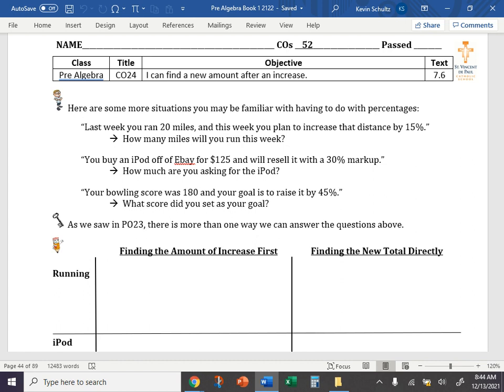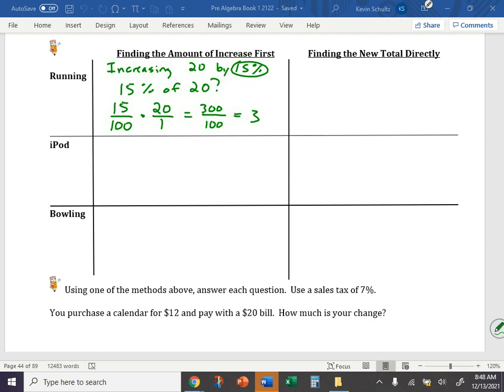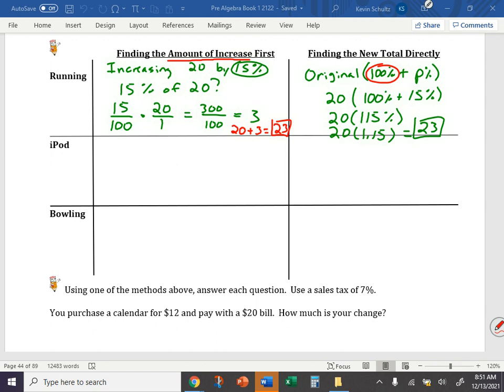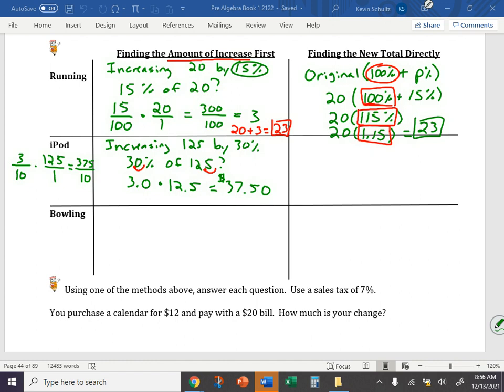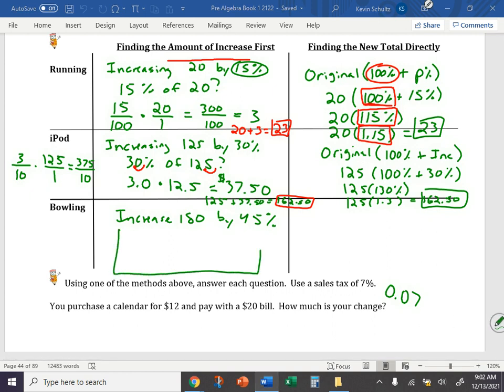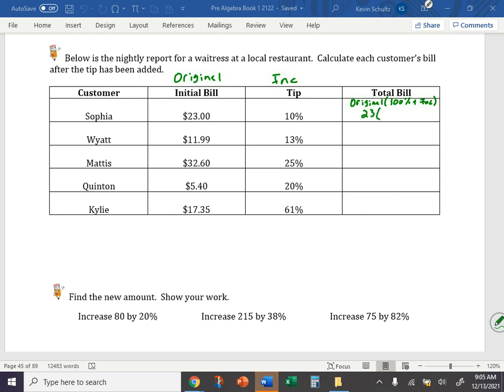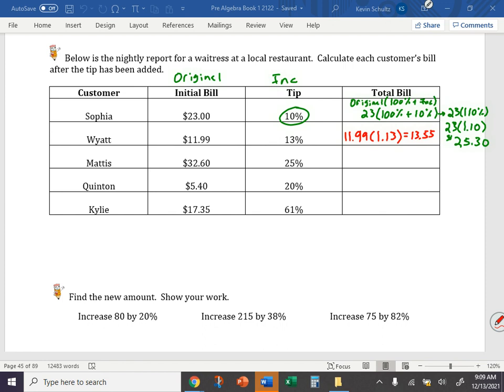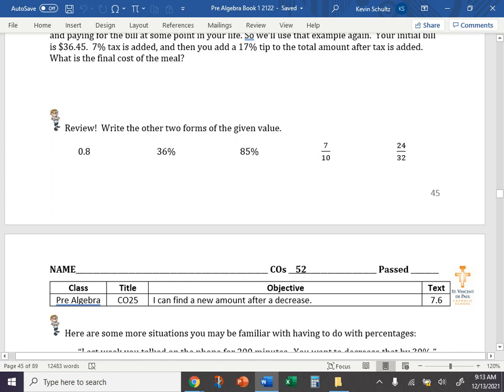Pre Algebra 12/13/21 CO24...Finding a New Amount after an Increase